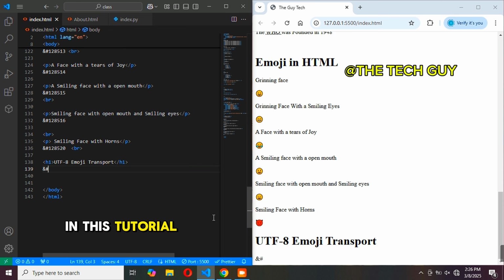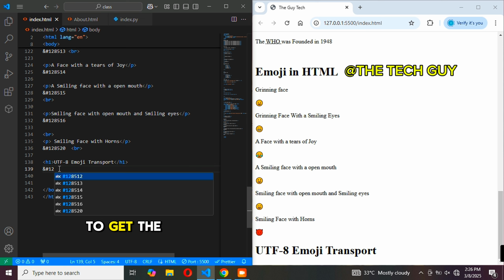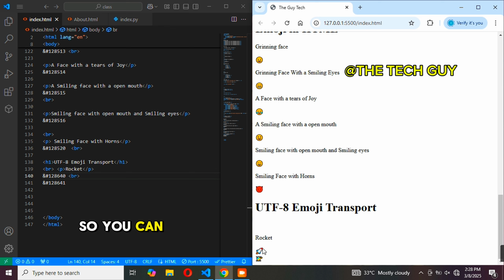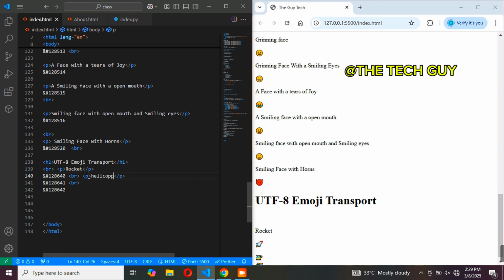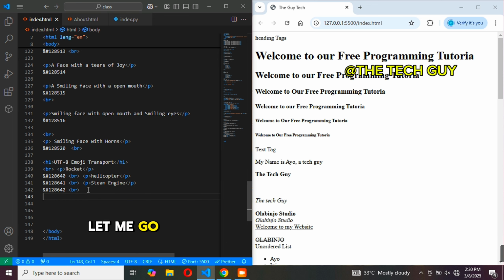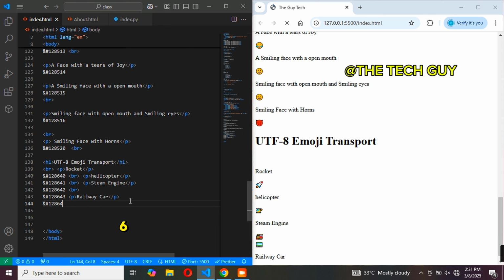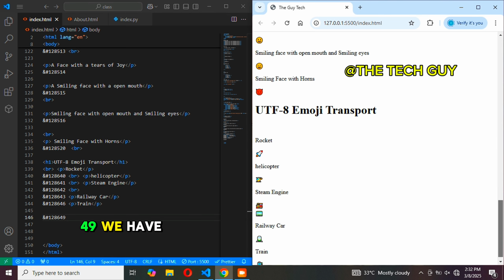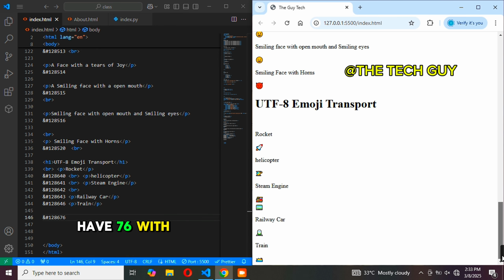TRANSPORT EMOJI IN HTML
How to use Transport Emoji in HTML